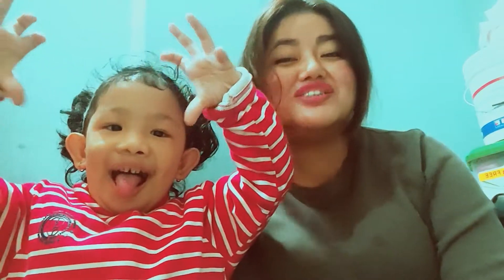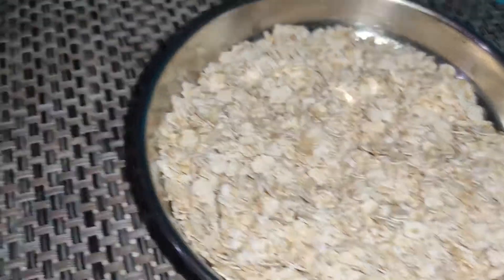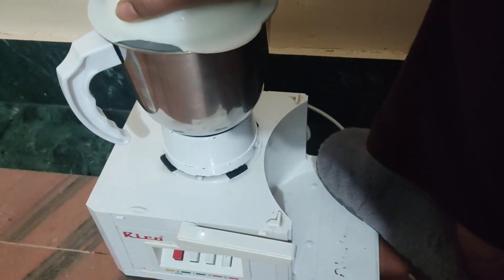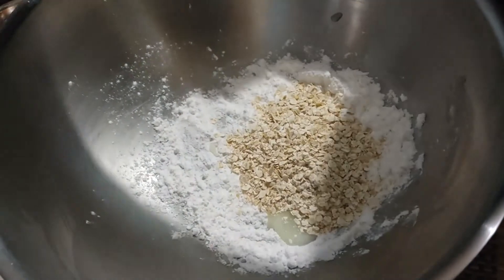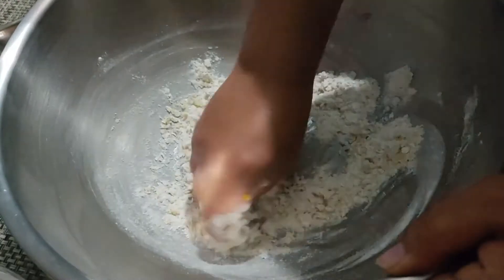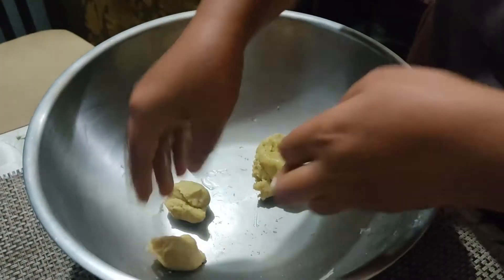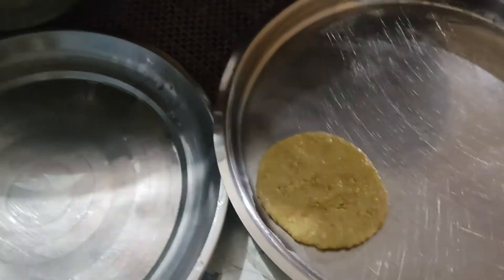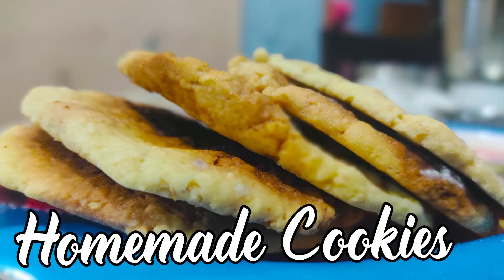How to make Oats Cookies at Home easily | healthy and tasty snack recipe | ओट्स की कुकीज